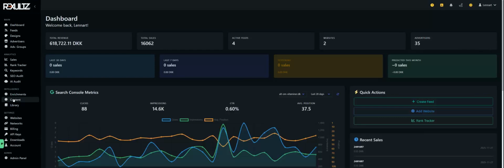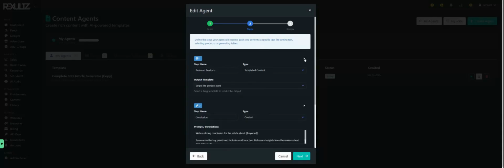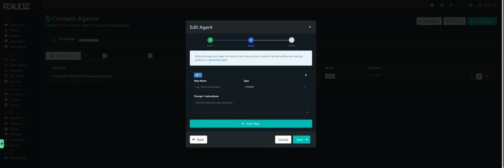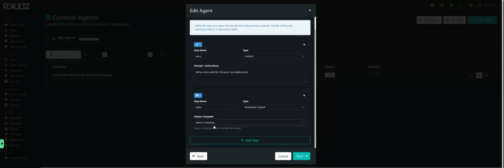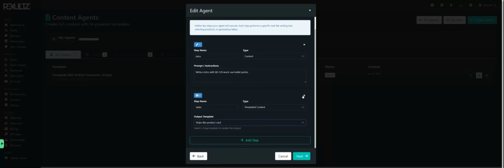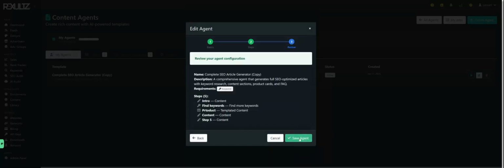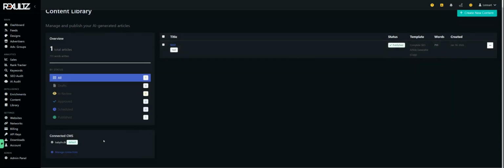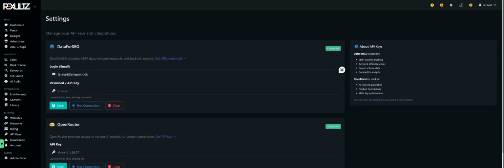Rexultz - Content Agents